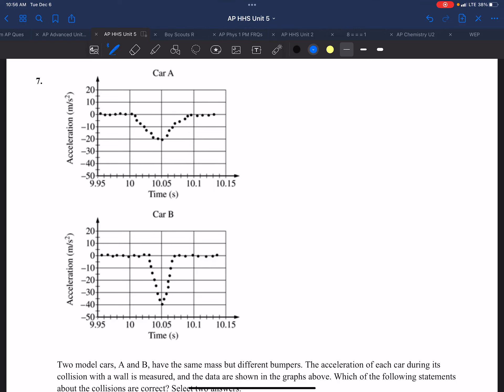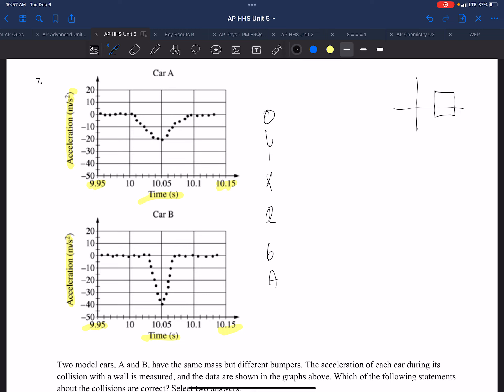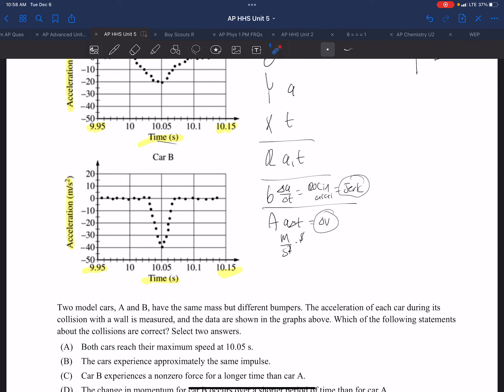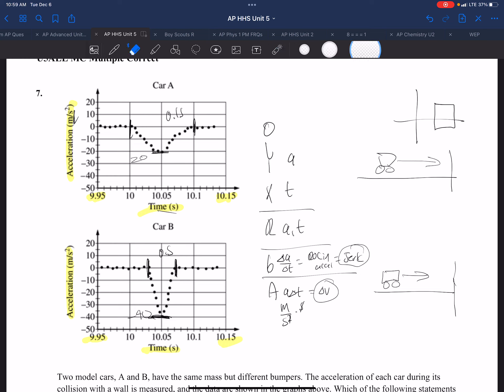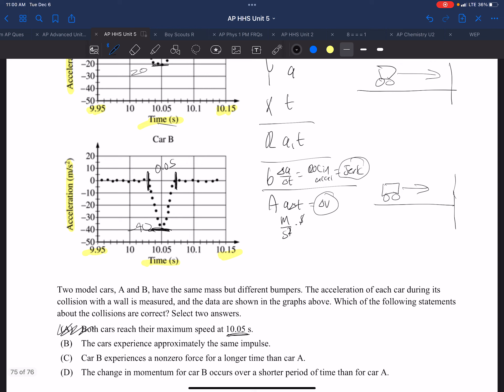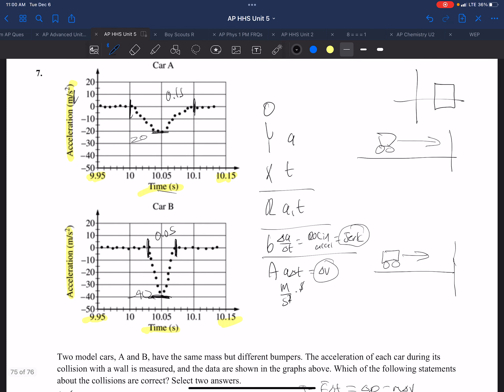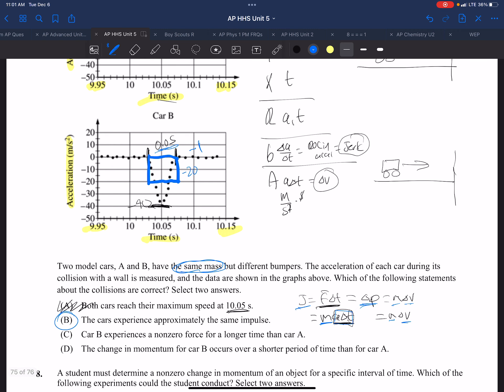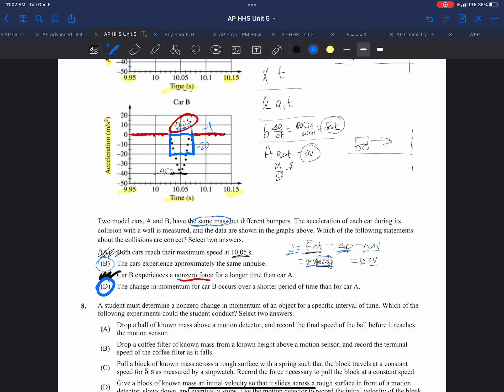5Mult All 07